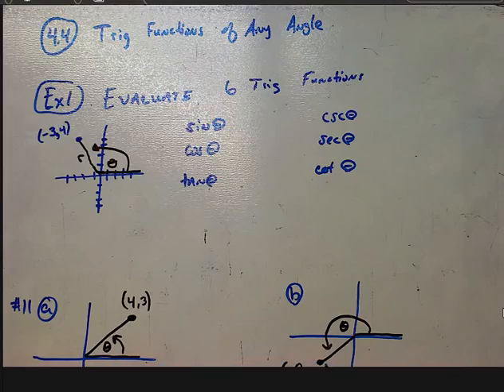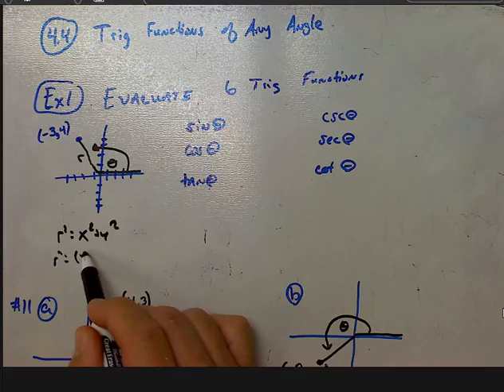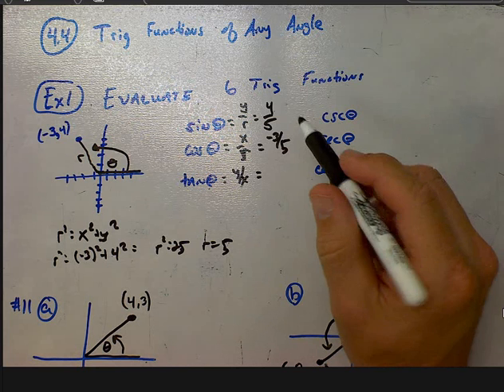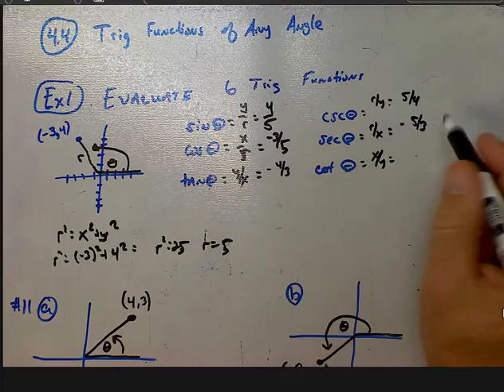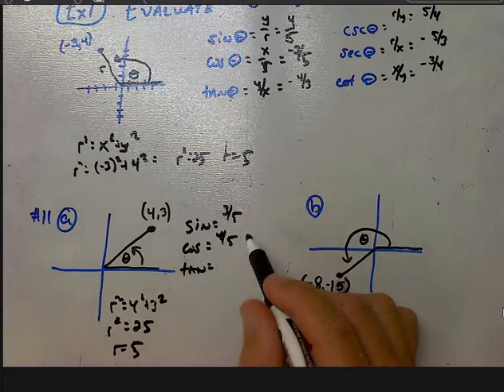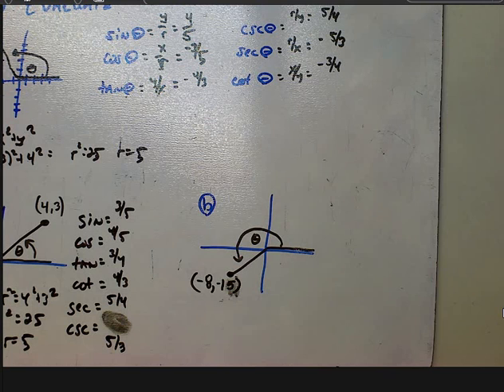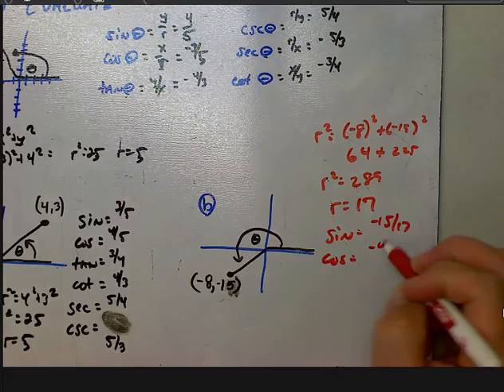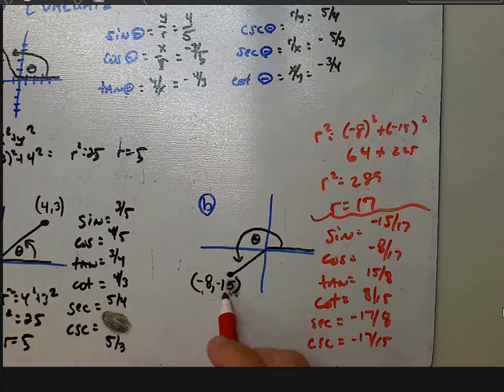trig 4 4 example 1